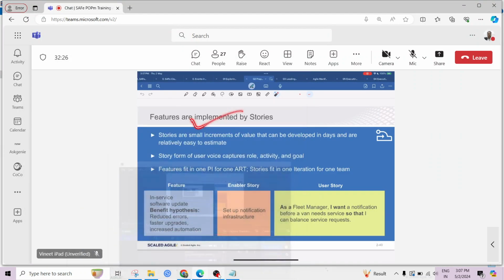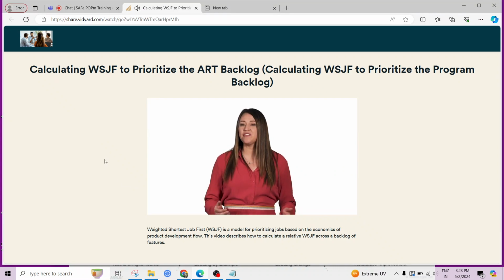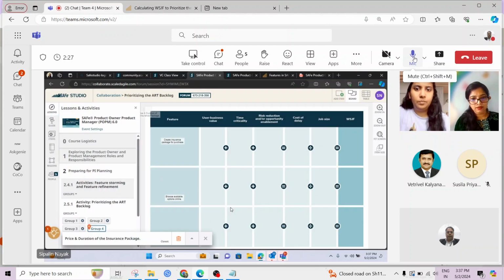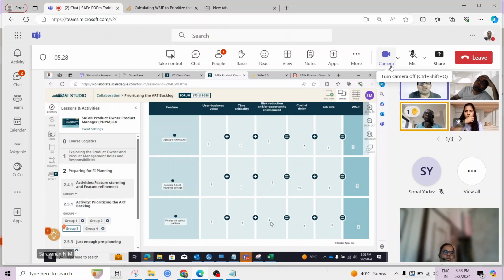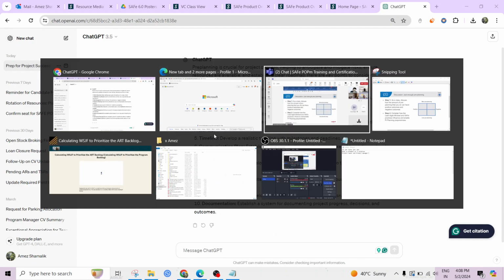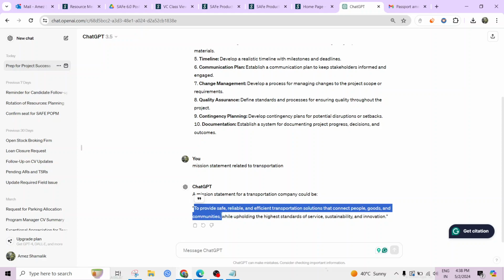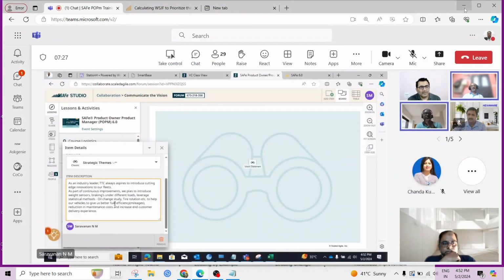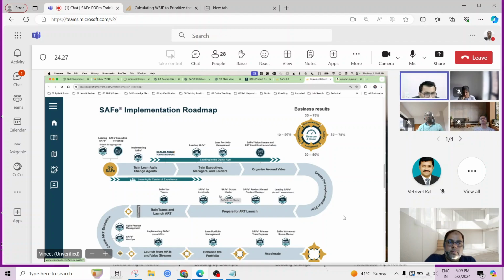SAFe POPM 3rd Session 02 05 2024